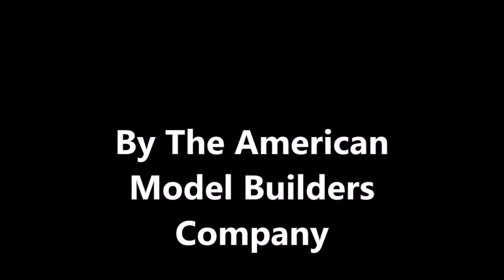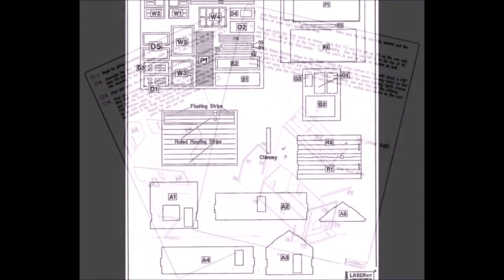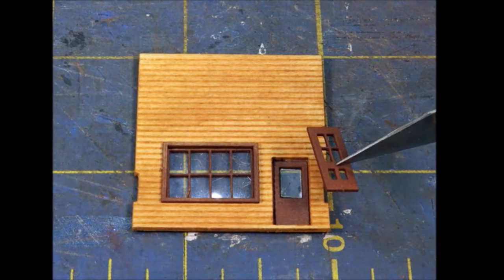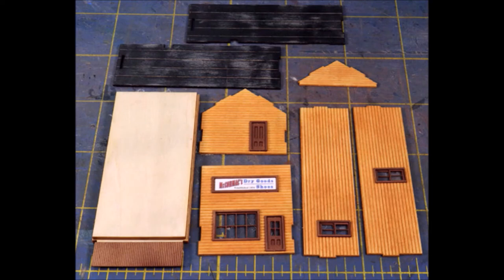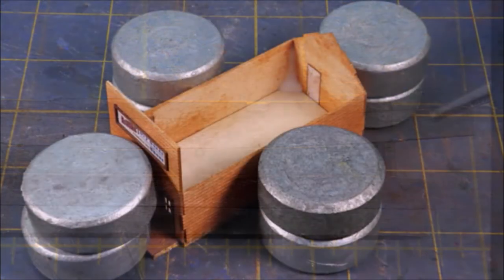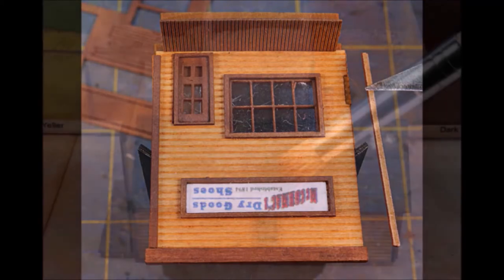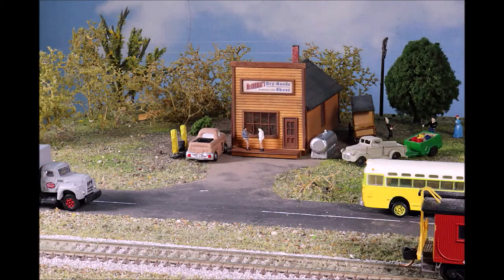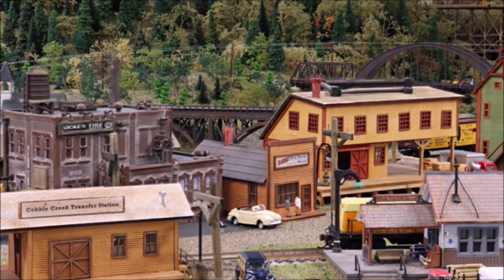Introducing The McCormick's Dry Goods Laser-cut Kit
Here we have a look at the American Model Company laser-cut wood kit called the "McCormick's Dry Goods". What a fun little kit, and not only is it very inexpensive, but it's also easy enough for most any modeler to attempt. So come along and see how this little jewel goes together.